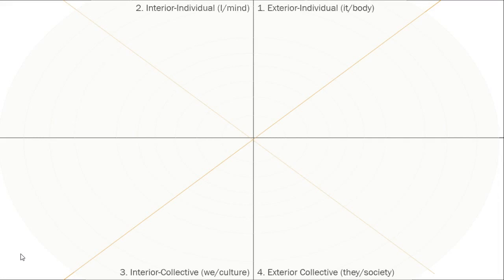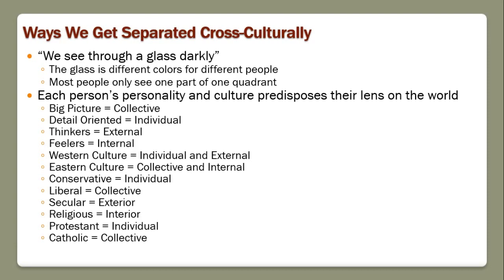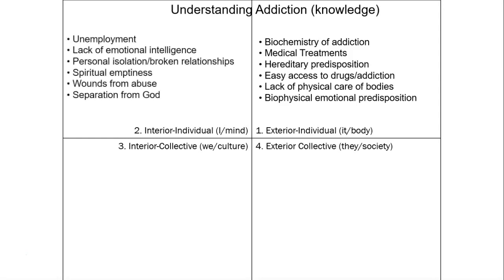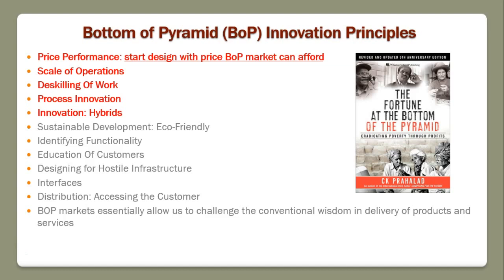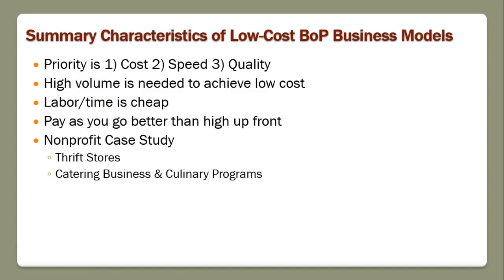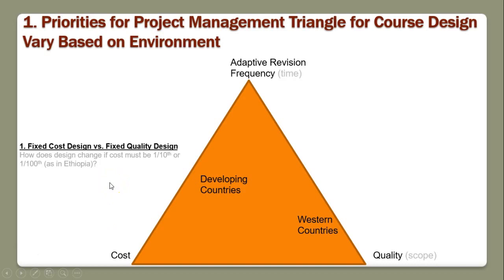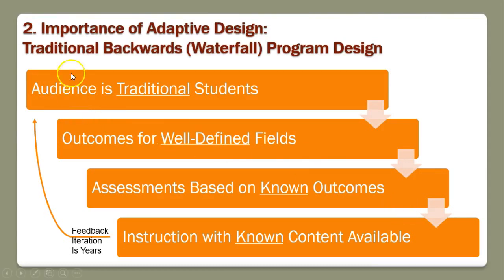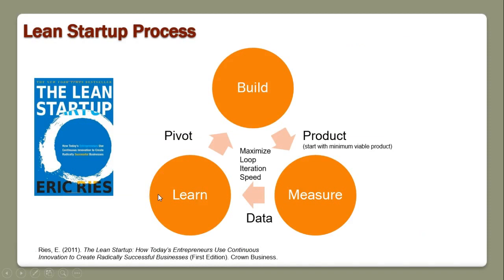Cross-Cultural Management Course BoP Summary and Business Strategy